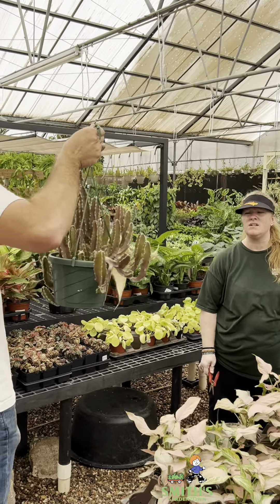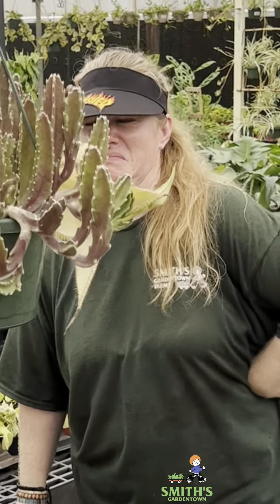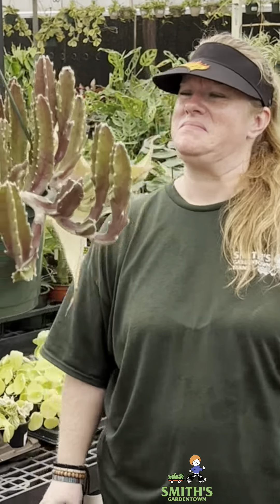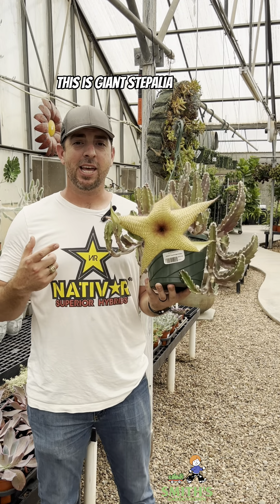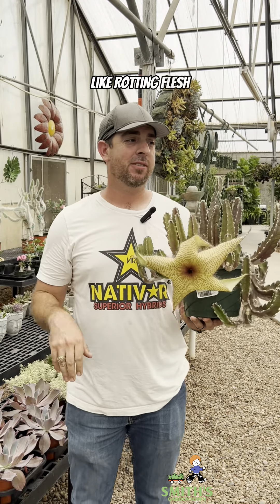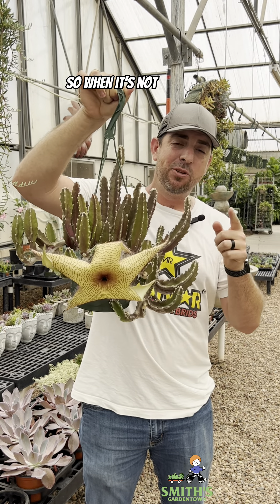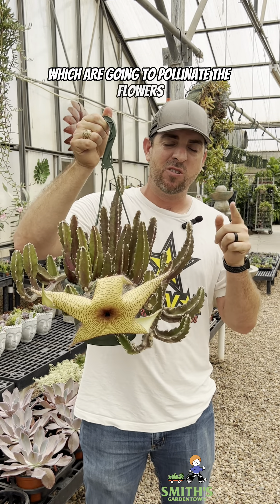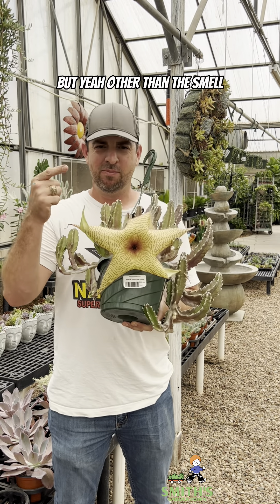☠️Starfish Cactus⭐️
☠️☠️☠️No, there is nothing dead here. That smell you’re smelling is coming from a starfish cactus. 🤢smithsgardentown